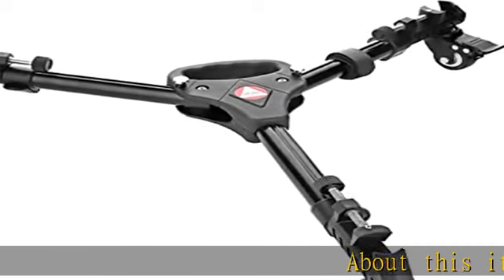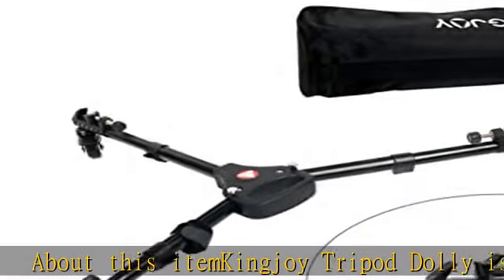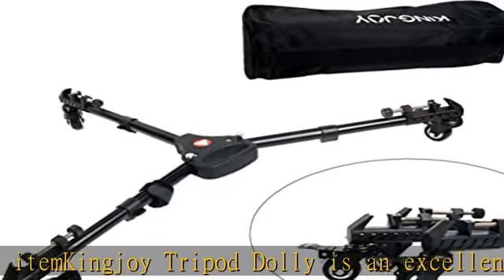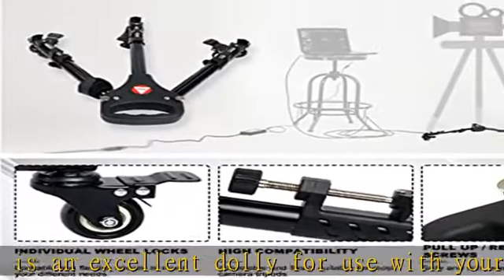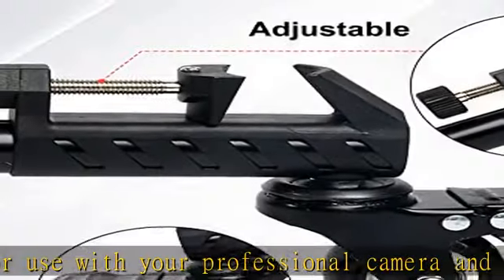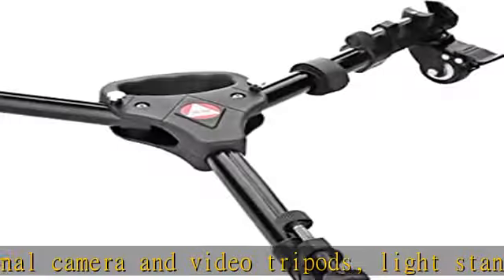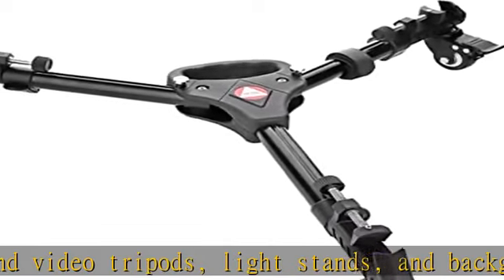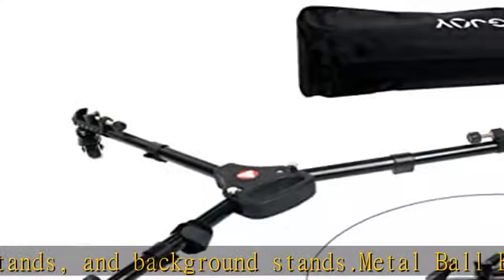YaeCCC Kingjoy VX-600 Photography Heavy Duty Tripod Dolly Wheels Adjustable Leg Mounts Compatible w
YaeCCC Kingjoy VX-600 Photography Heavy Duty Tripod Dolly Wheels Adjustable Leg Mounts Compatible with Canon Nikon Sony DSLR Camera Camcorder Photo Video